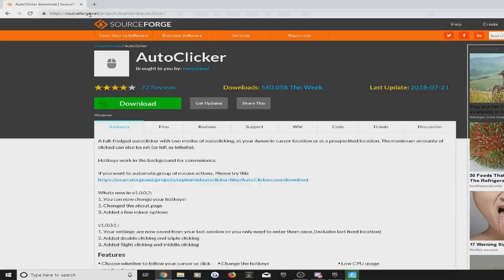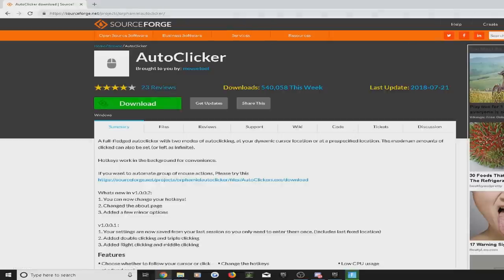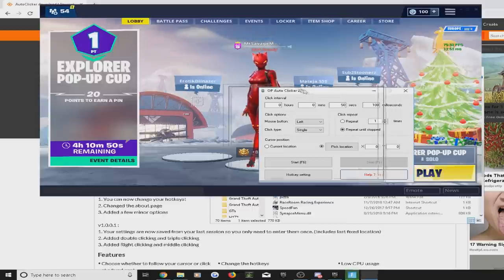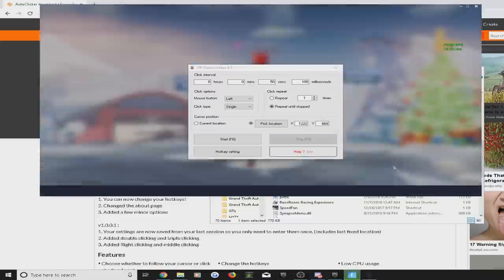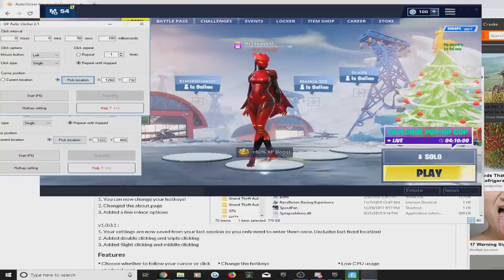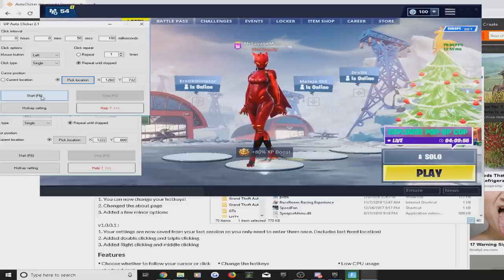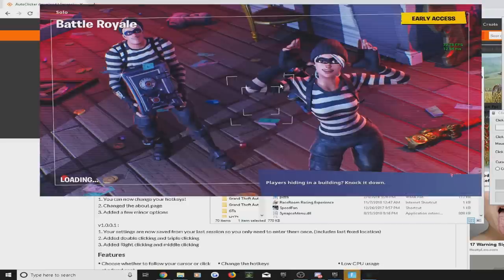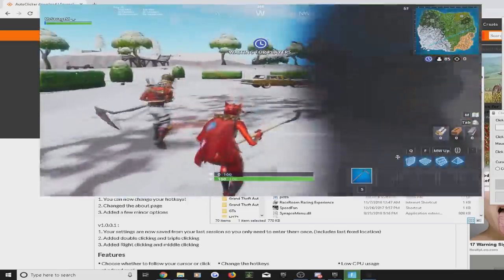AFK XP Glitch How To Get Level 100 EASY & FAST: *Fortnite Glitches* (SEASON 7 GLITCH)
Call of Duty Black Ops 4 Glitches - Multiplayer Glitches & Zombies Glitches - CoD BO3 Glitch montage for PS4, PS3, Xbox One, Xbox 360 & PC (high ledge glitches, out of map glitch, wallbreach glitch, tricks hiding spots & more working online)

GTA 5 - Illuminati Secret Easter Egg (Grand Theft Auto V Secret Easter Eggs)

We hope you enjoyed this Black Ops 3 Video. Be sure to subscribe to our director and RSP for more Black Ops 3 BO3 cool videos and we also do BO3 / Black Ops 3 Zombie Glitches along with Black Ops 3 Zombies Easter Eggs and BO3 Tips and Tricks.